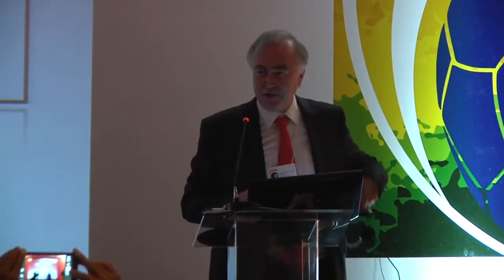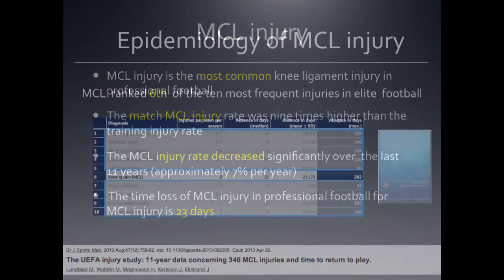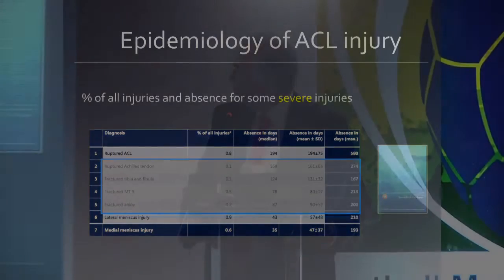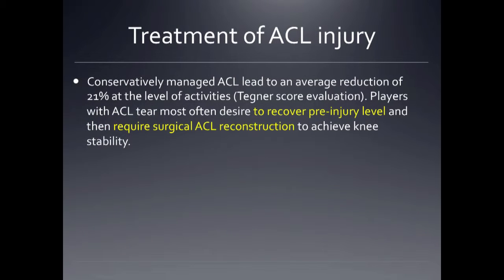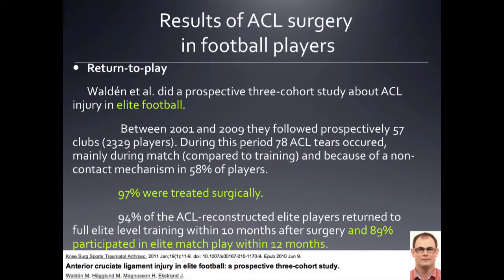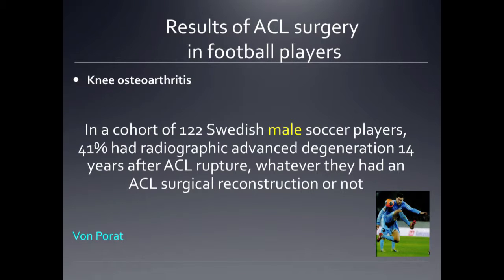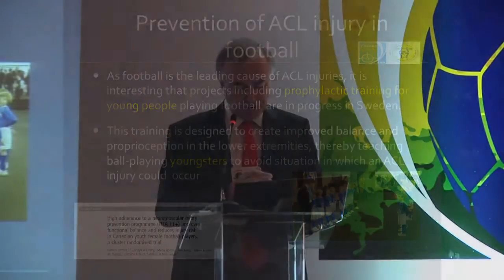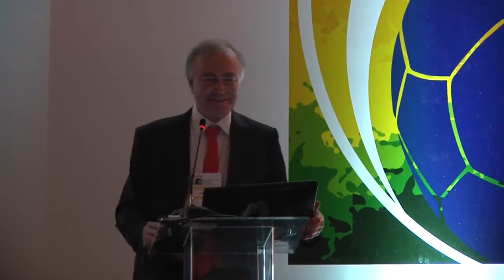Lesões ligamentares do joelho - Philippe Neyret - F-Marc Brazil 2014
Football Medicine Conference Brazil 2014.
F-Marc - ISAKOS
15 e 16 de fevereiro de 2014
Hilton São Paulo Morumbi - São Paulo -- SP